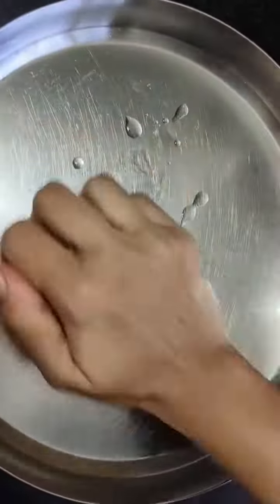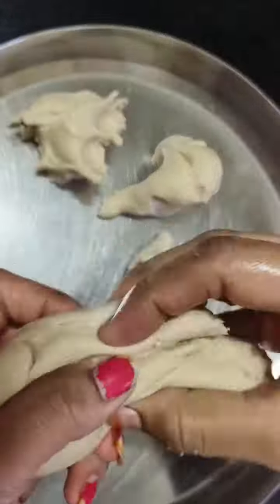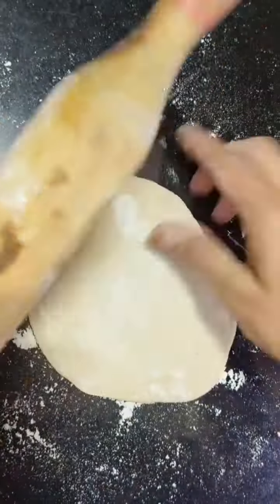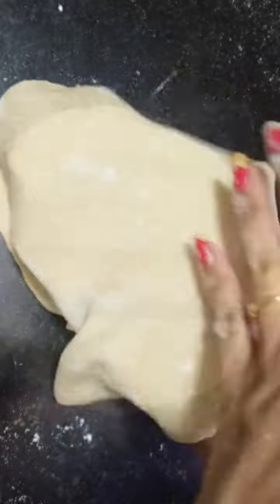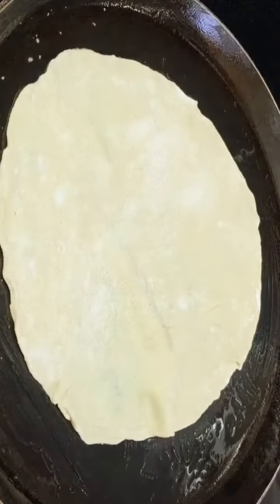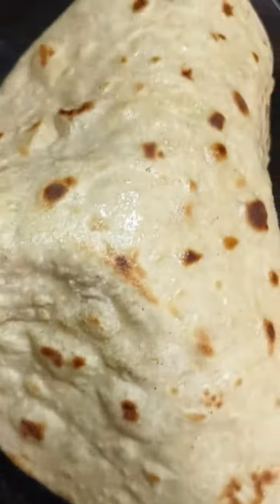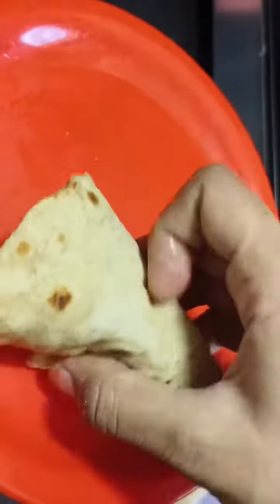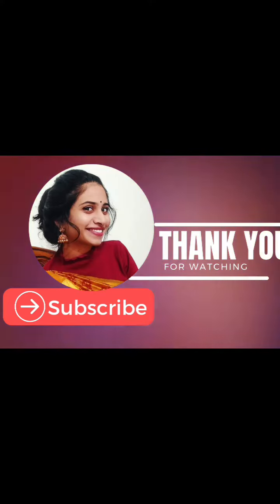చపాతీలు దూదిలా మెత్తగా రుచిగా రావాలంటే||Soft &Layere / Chapathilu Methaga Ravalante